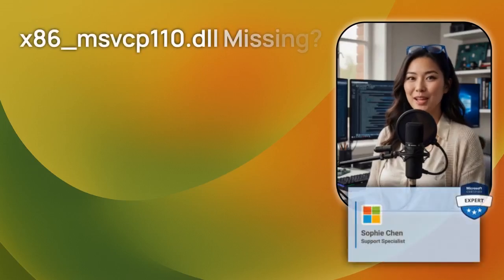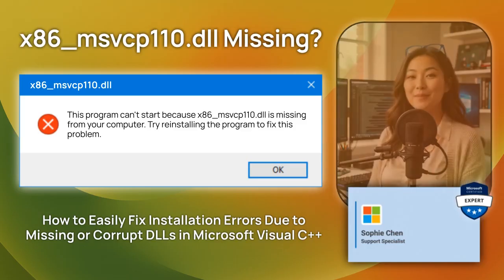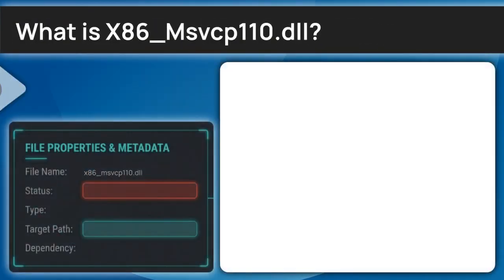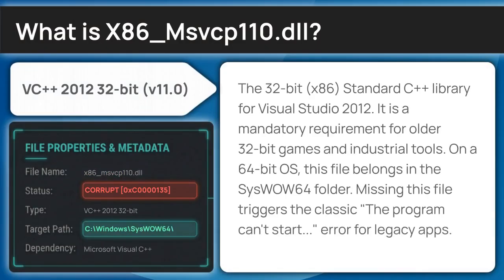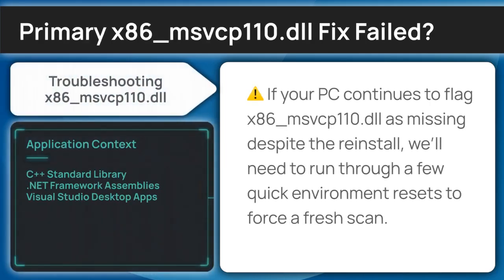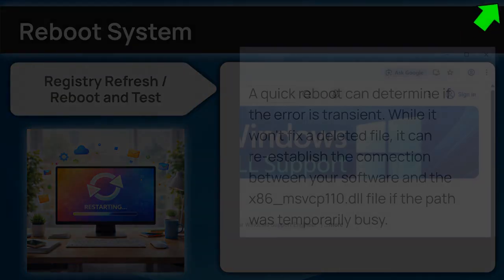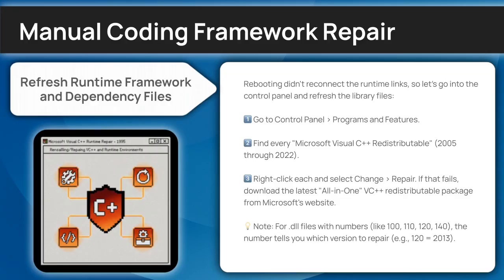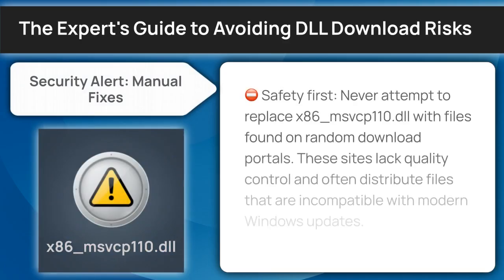x86_msvcp110.dll Missing? Quick 32-bit Fix!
What is X86_msvcp110.dll? It’s a Dynamic Link Library used by Java (JRE) Execution Shim to share code across multiple programs. Missing file errors are often related to incomplete installations, missing dependencies, or software compatibility issues.

What is Java_Runtime_Environment.dll?

This file, X86_msvcp110.dll, is a Native Win32 Library DLL that implements the Native Win32 Library for Java (JRE) Execution Shim. Today, I’ll show a few commonly used troubleshooting methods that can help resolve missing file errors.

Timestamps:

00:00 - First Up
00:20 - Examine the java_runtime_environment.dll file structure
00:46 - Reinstalling supporting components for java_runtime_environment.dll
01:08 - Rebooting the system to reload core components
01:26 - Manual Coding Framework Repair
02:11 - Safe procedures for manual file updates